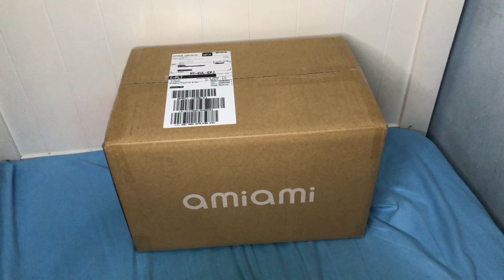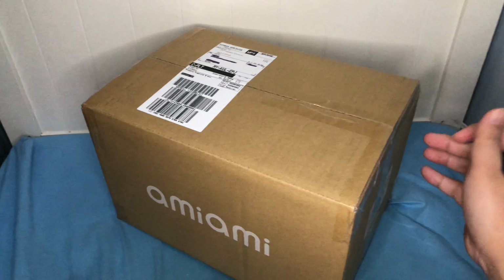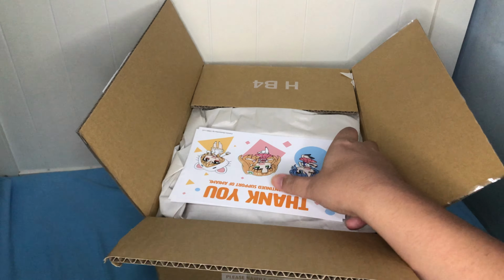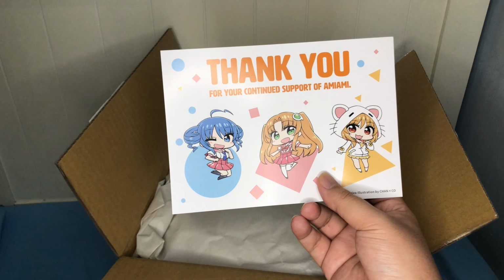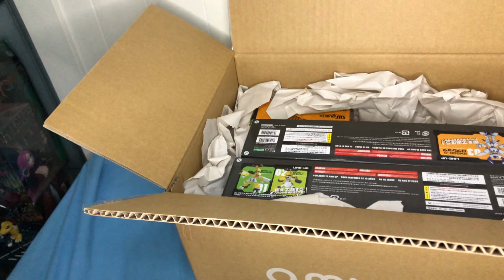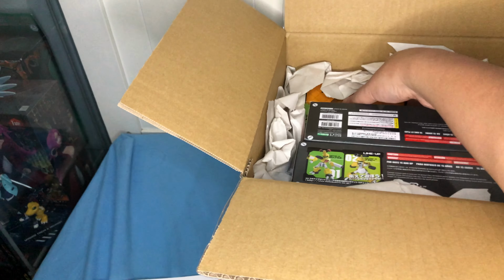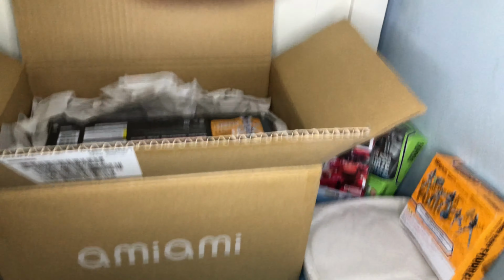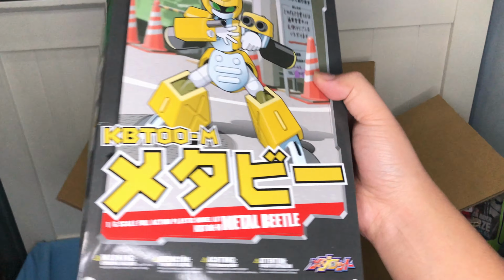Unboxing package from AMIAMI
Just a short video of me unboxing package from AMIAMI. Feel like my birthday